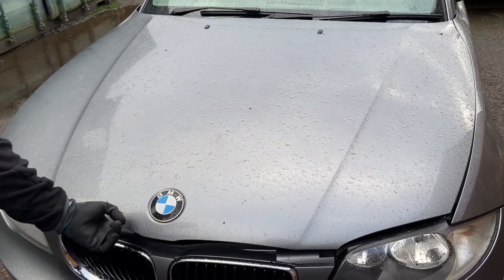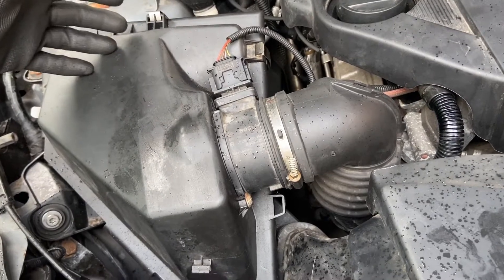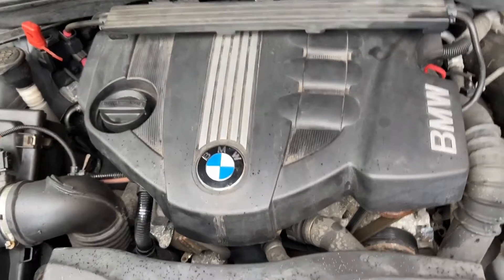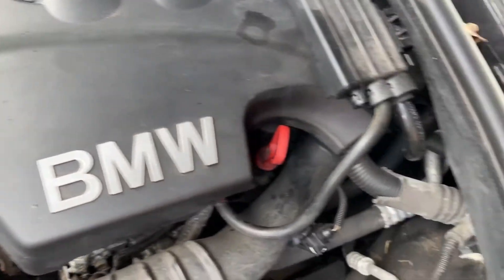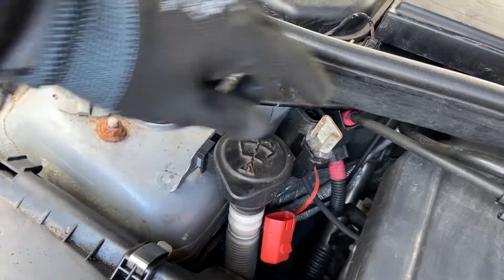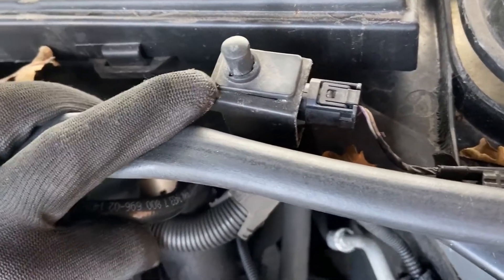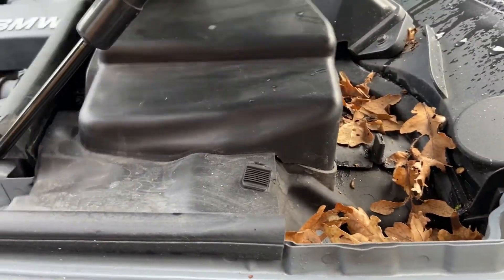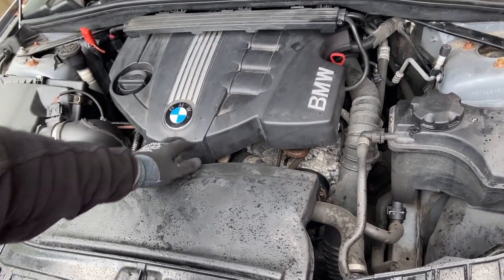BMW E88 Convertible 1 Series 120d quick guide under the bonnet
We take a look under the bonnet (or hood if you like to be wrong) of a 120d BMW Convertible, giving you an idea of what it is your're looking at when you pop the lid.